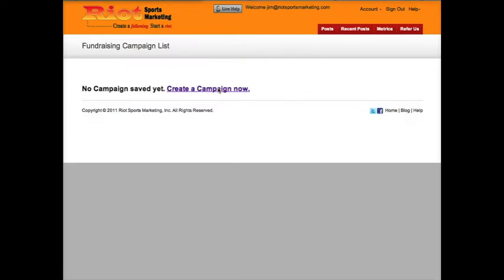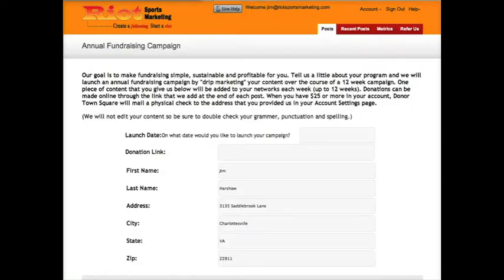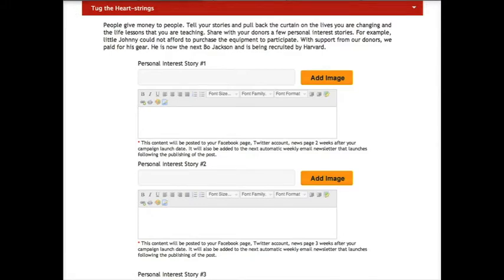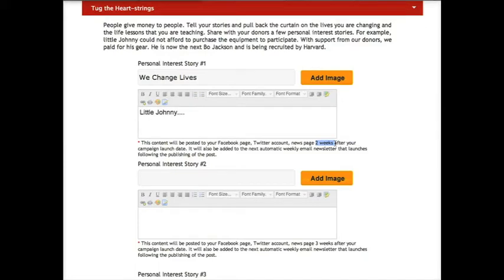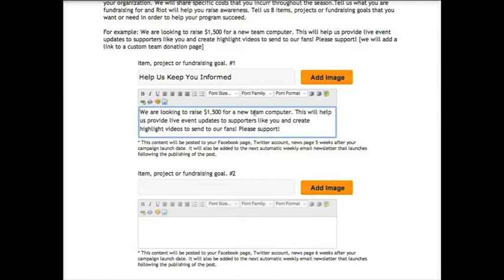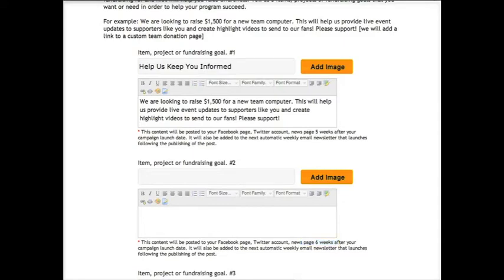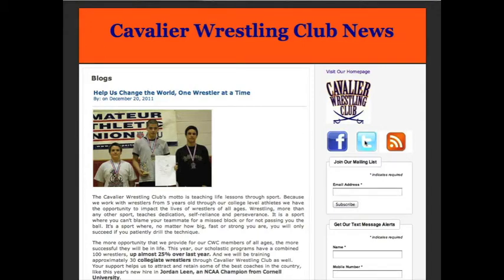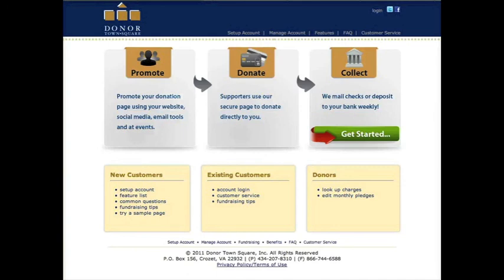Social media fundraising for sports teams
Fundraising ideas for your team are many but none offer a sustainable solution like Riot.